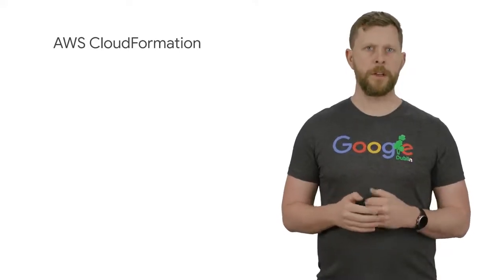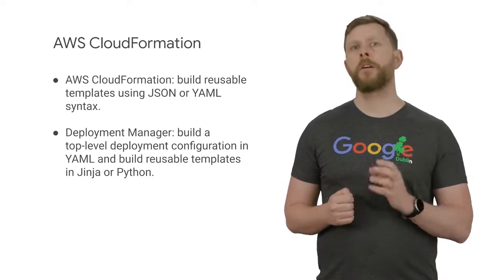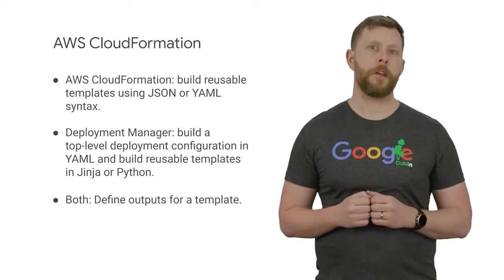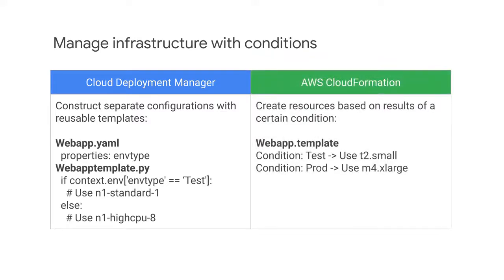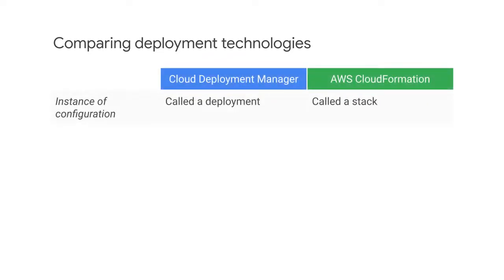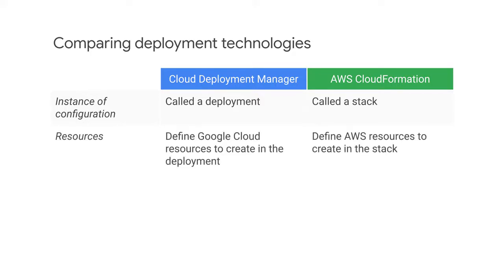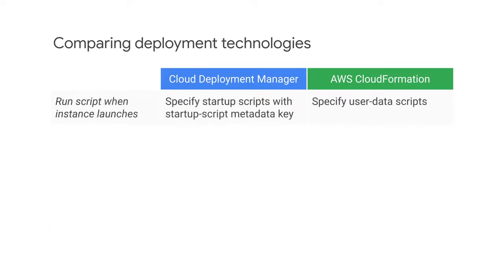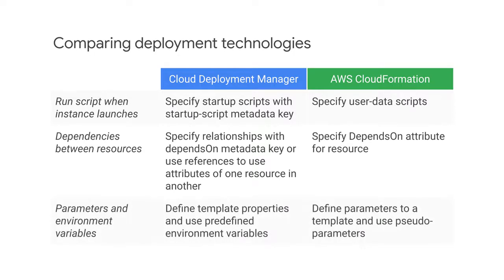7.3 How Cloud Deployment Manager differs from AWS CloudFormation | Developing, Deploying, and Monito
Developing, Deploying, and Monitoring in the Cloud